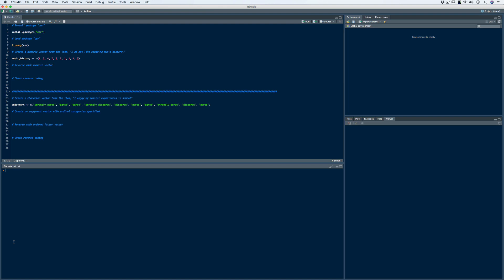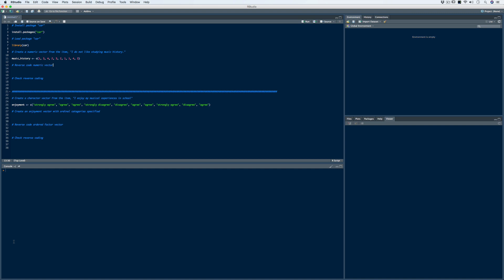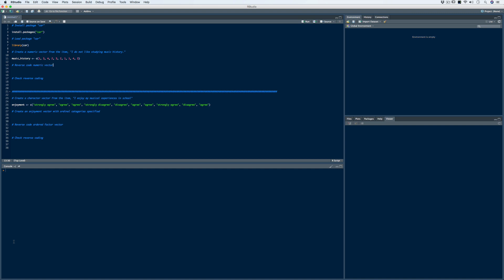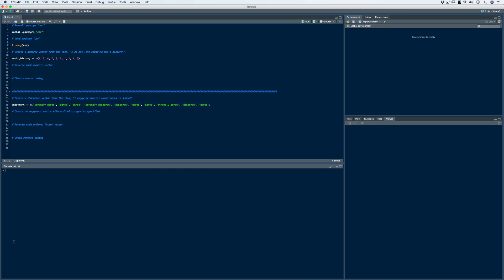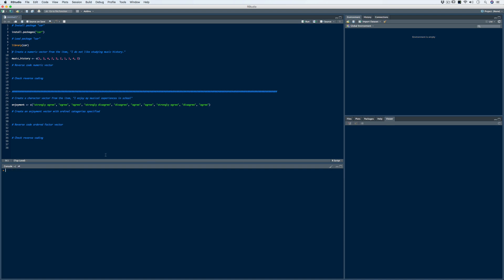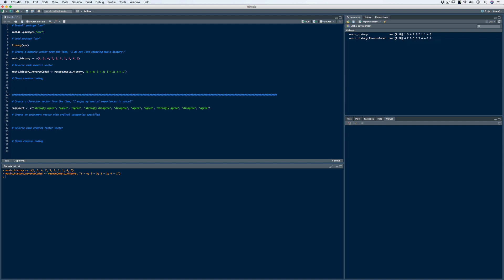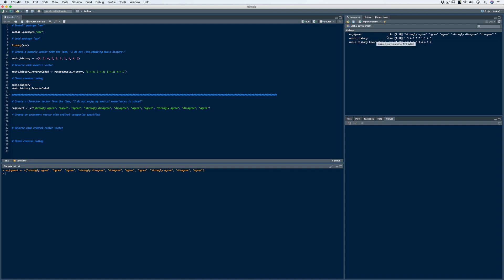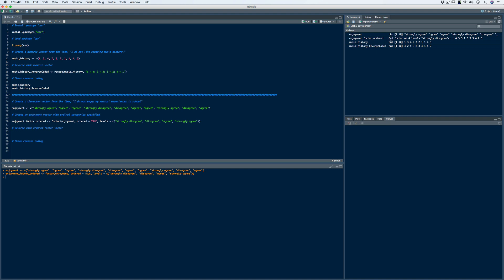R Tutorials for Beginners: Reverse Coding